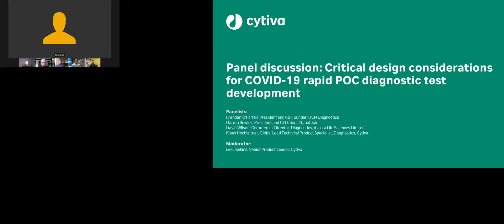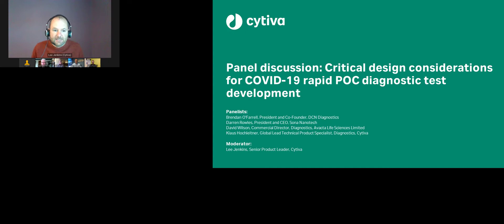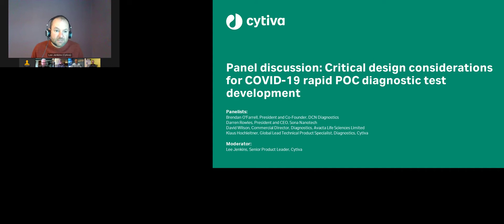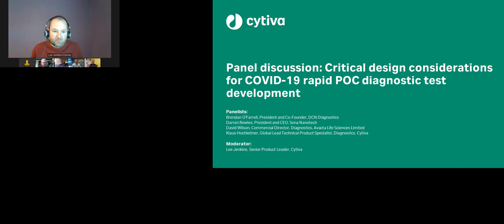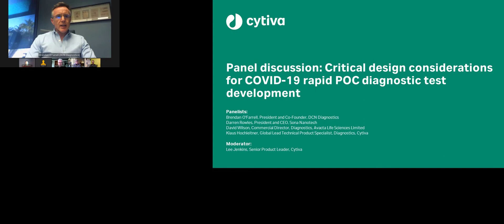Critical design considerations for COVID-19 rapid POC diagnostic test development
Presented By: Klaus Hochleitner, PhD

Speaker Biography: Dr. Hochleitner is a cell and molecular biologist and has covered different roles in the field of membrane research and development, and developing diagnostic tests on solid surfaces. He is working in the field of lateral flow tests for more than 25 years.

Webinar: Critical design considerations for COVID-19 rapid POC diagnostic test development

Webinar Abstract: The spread of the SARS-COV-2 (COVID-19) pandemic is driving an urgent need for extensive testing, in order to quickly and accurately assess both who is infected, and who has been infected. In order to reach the scale of testing needed, a dual approach of both reverse transcription polymerase chain reaction (RT-PCR) molecular tests and lateral flow based tests needs to be implemented. This session will discuss the design challenges encountered during COVID-19 rapid point of care (POC) diagnostic test development, and the solutions that exist to overcome them.

Learning Objectives:

Understand current COVID-19 diagnostic technologies
Hear why a dual approach of both RT-PCR and lateral flow based tests is needed
Review design challenges you need to be aware of when developing a COVID-19 lateral flow test
Consider what support exists to help developers overcome design challenges